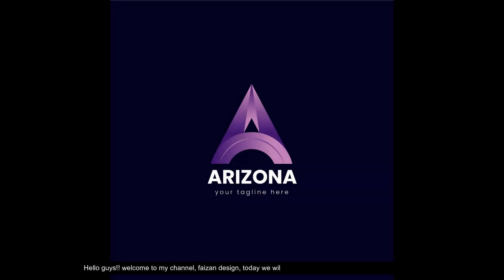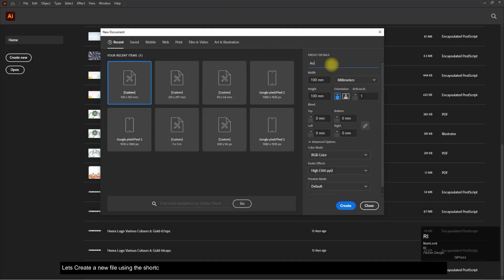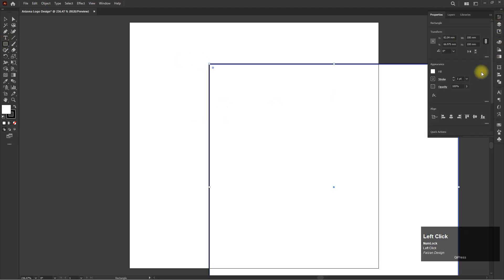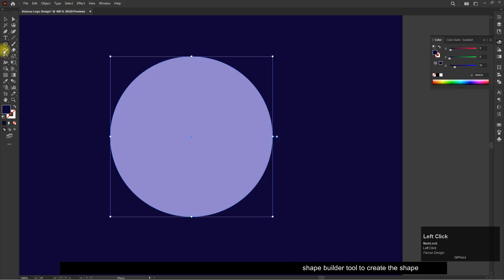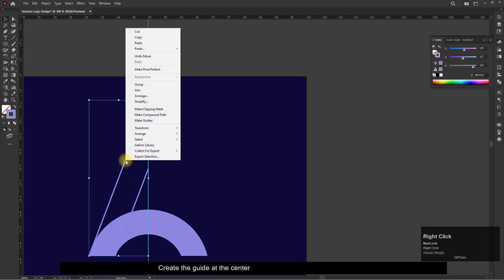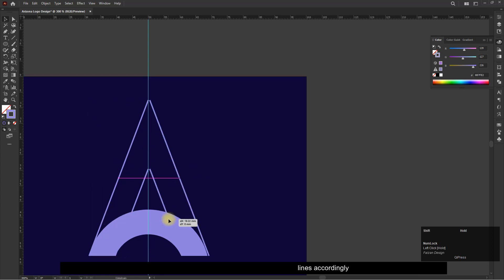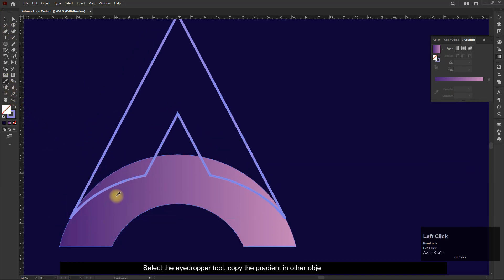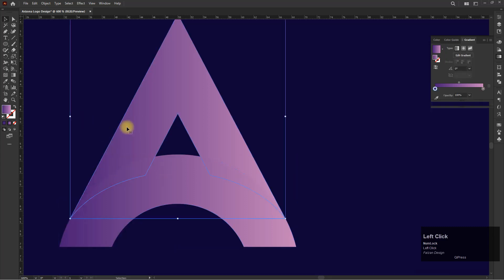How to Design a Logo in Illustrator I Adobe Illustrator Tutorial I Logo Design I Graphic Design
Hey Viewers, In today's video we are going to learn that How to Design a Logo in Adobe Illustrator

In this video tutorial we will teach you Pen tool, Curvature Tool,  Gradient tool, selection tool, direct selection tool, etc.. in Adobe Illustrator. This is step by step Illustrator tutorial for some techniques to create design flawlessly..

Note:- This is my personal way of working it doesn't mean the best, nor the only way to create design or effects.

Cheers!

Illustrator Tutorial
Illustrator Step by Step
Illustrator Logo Design
Minimal Logo Design